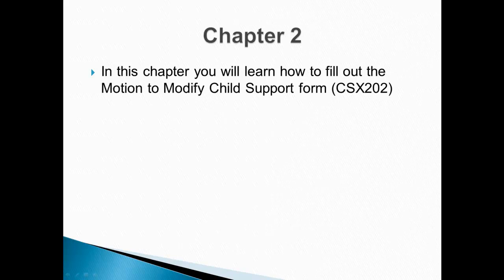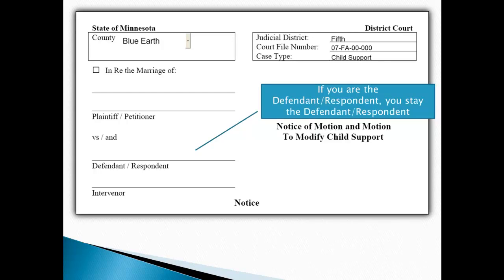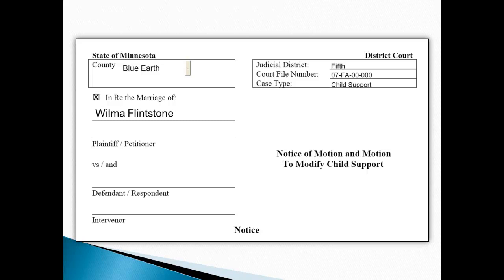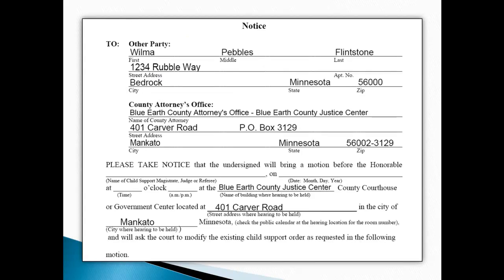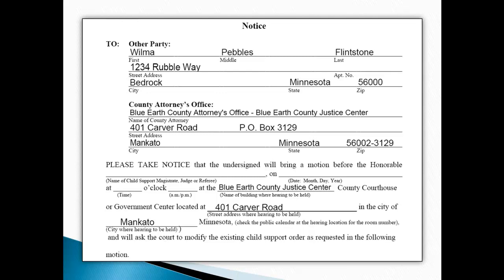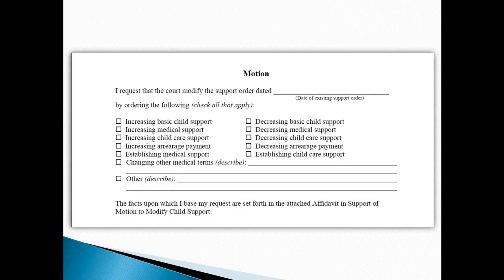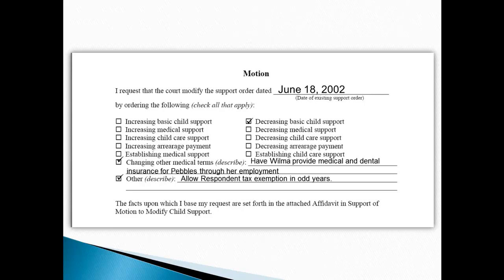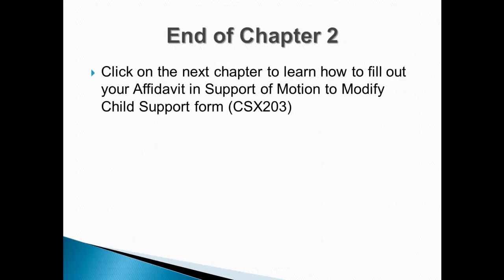Chapter 2 - Motion to Modify Child Support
In this chapter you will learn how to complete the Motion to Modify Child Support form (CSX202)

For more information on the child support process and links to the forms visit our

If you have questions or comments on the video please contact the MN Court Self Help Center . Questions left in the comments will not be answered through YouTube.